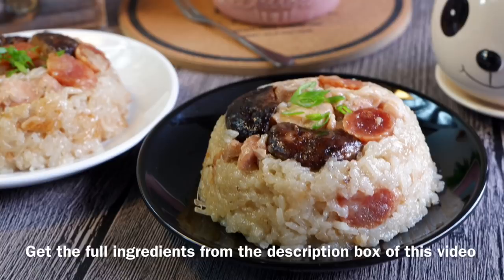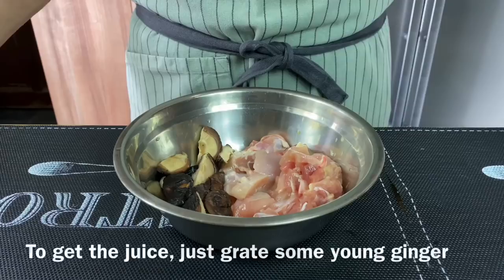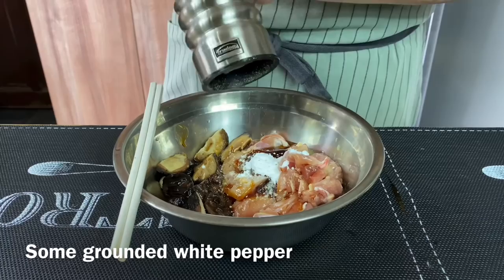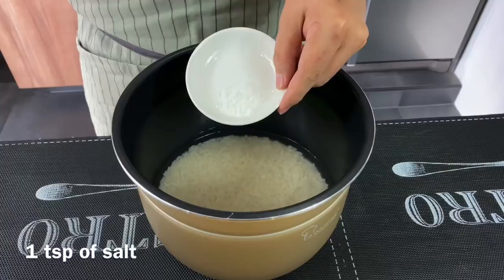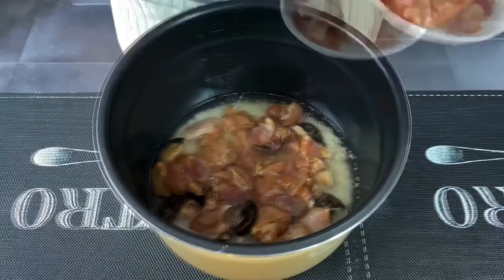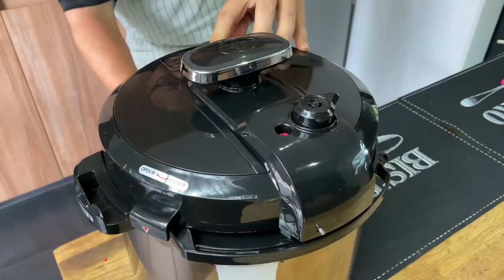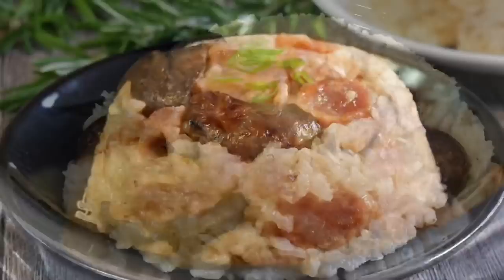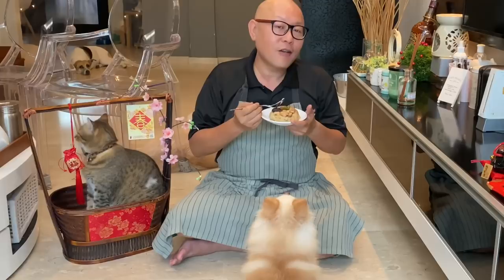The Rice Cooker recipe U didn’t know U needed! Super Easy Chicken w/ Glutinous Rice 糯米鸡 Lor Mai Gai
If you have only been using your rice cooker to make plain white rice, you have not used it to its fullest potential. In fact, you can make a variety of simple one dish meals with it and some rice cookers even can let you bake cakes in them. If you're still using a normal old school rice cooker with only one function i.e. cook rice function, it's time to switch it out for something slightly more advanced or perhaps you can even consider switching to a multi-cooker that comes with pressure cooking function. Don't go just because you still own an old-school rice cooker. The good news is even though we have used a multi-cooker for this Glutinous Rice with Chicken recipe, you can also use your normal rice cooker to prepare this dish too. FYI Glutinous Rice with Chicken is also known as Lor Mai Gai or 糯米鸡 in Chinese. This is a super easy and delicious Chinese recipe. Happy cooking!

Marinated chicken & mushrooms
255g of skinless chicken thigh meat - cut into bite sizes
6 pieces of Chinese dried mushrooms - rehydrated & cut into halves
1/2 tablespoon of fresh ginger juice
2 tablespoons of light soy sauce
1 tablespoon of oyster sauce
1 tablespoon of Chinese cooking wine (Shaoxing Huatiao wine)
1 teaspoon of cornflour
1 teaspoon of sesame oil

Other ingredients
308g of glutinous rice (soak for at least 4 hours)
356ml of water
1 teaspoon of salt
A few dashes of white pepper
55g of Chinese sausage (remove casing)